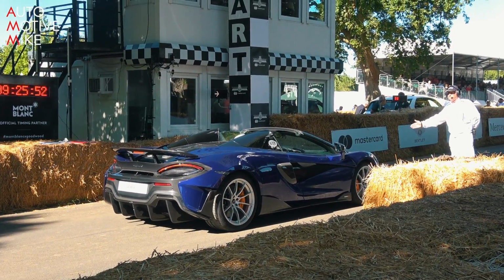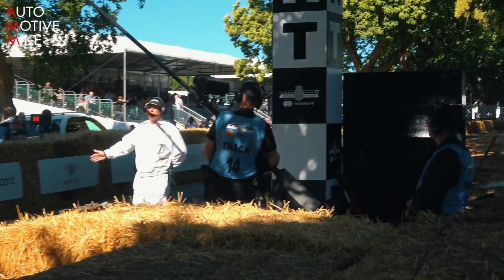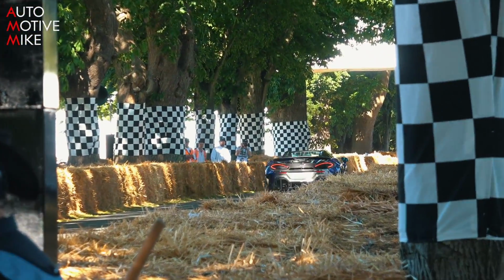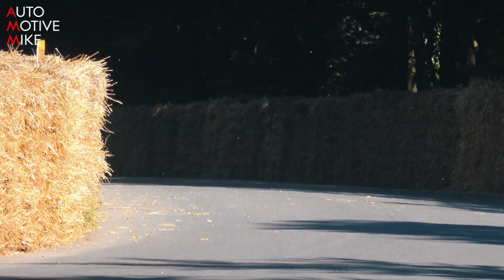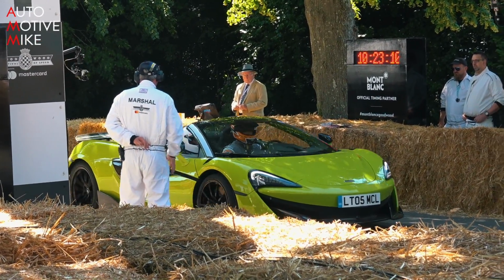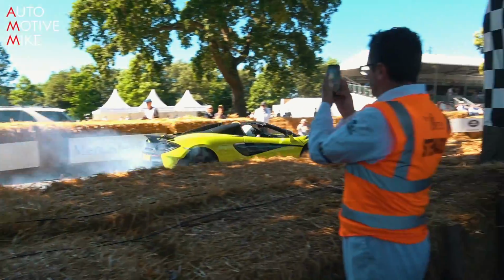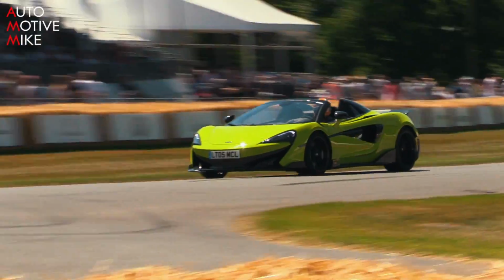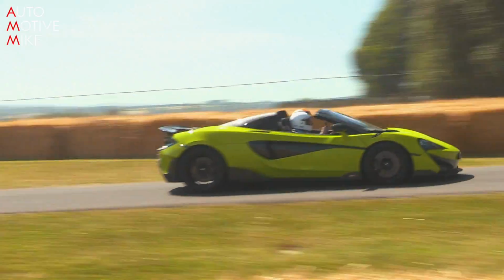McLaren 600LT Spider Exhaust Sound! - Launch Control, Burnout, Accelerations & More @ Goodwood FOS!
During the Goodwood Festival of Speed I filmed the brand new McLaren 600LT Spider in action on the Goodwood hillclimb! The engine is the same 3.8 liter twin-turbo V8 as the 570S, but a new top-mounted exhaust system and improved cooling increases the power by 30bhp to a total of 592bhp and 457lb-ft of torque.

*Michael - Automotive Mike

GEAR:
Sony FDR AX53➡️
Rode VideoMic Pro+➡️
iMac 27"➡️
MacBook Pro 13"➡️
iPhone 11 Pro➡️
Final Cut Pro➡️